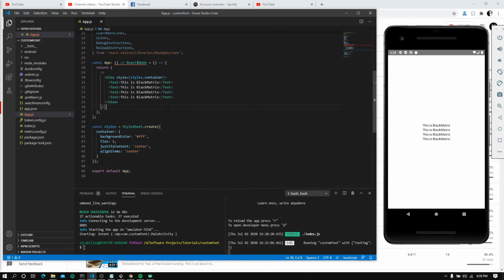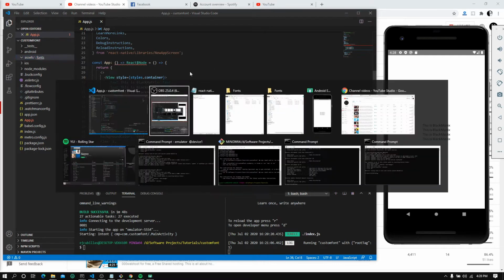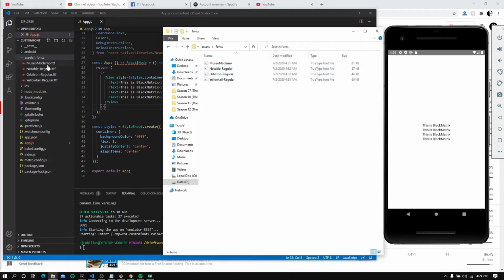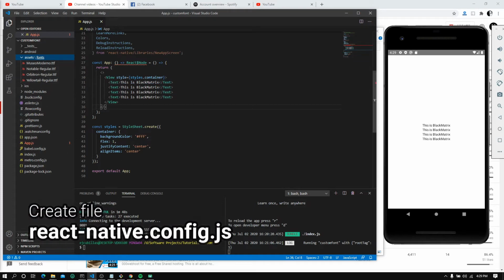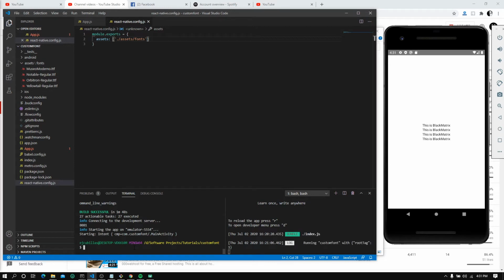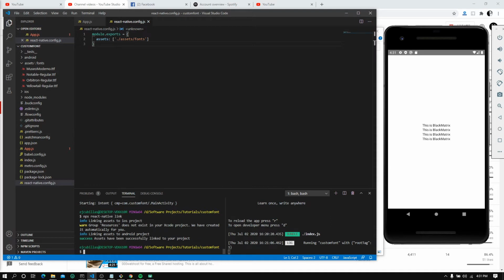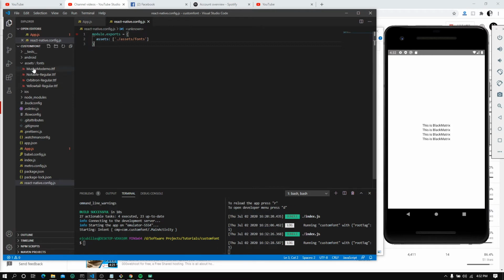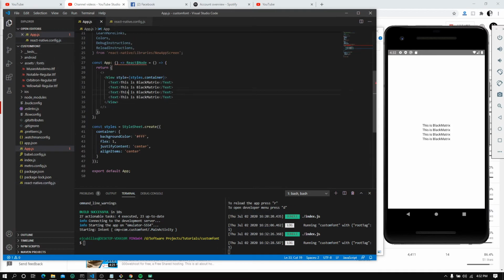React Native Tutorial - How to use Custom Fonts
In this React Native tutorial, we'll be using custom fonts in our project.
I will be showing you how to use custom fonts in our react native project.